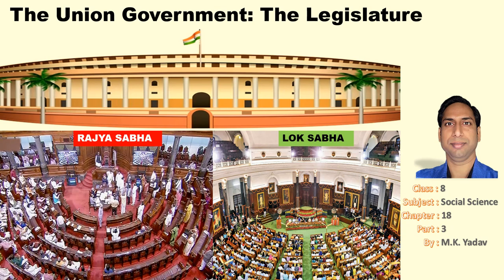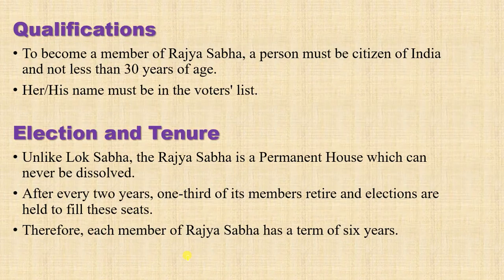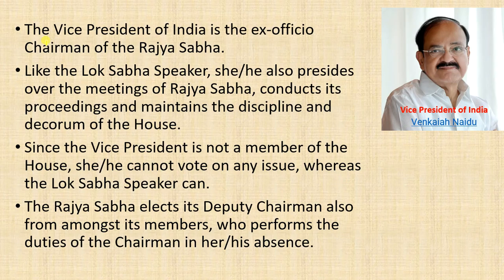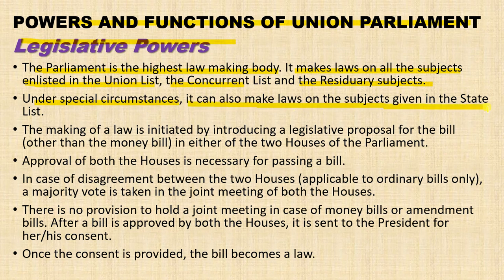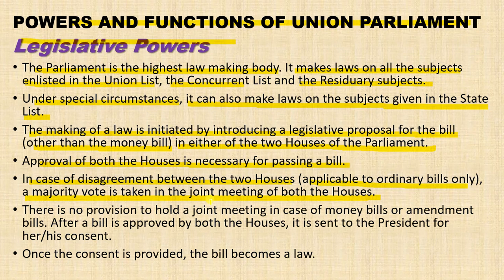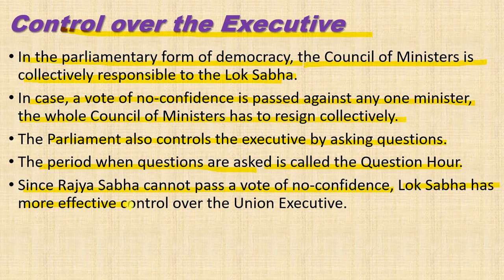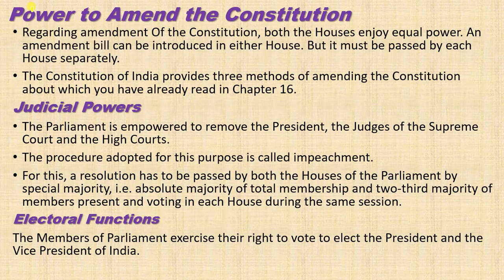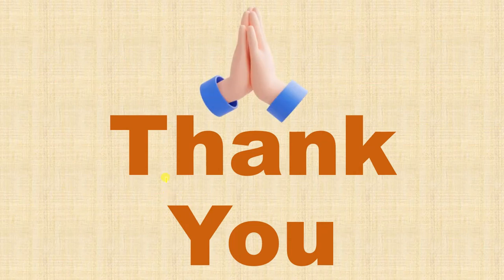The Union Government: The Legislature(Rajya Sabha and Pawers and function) Class-8 Part-3